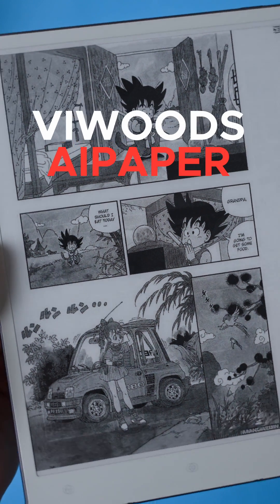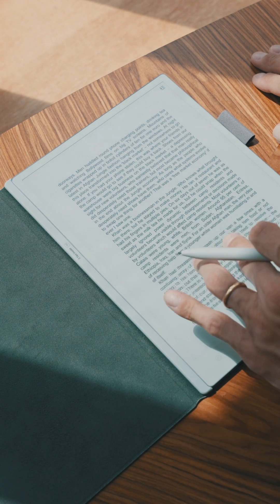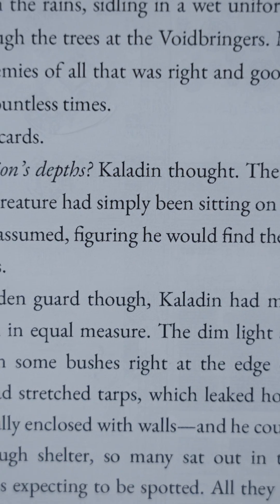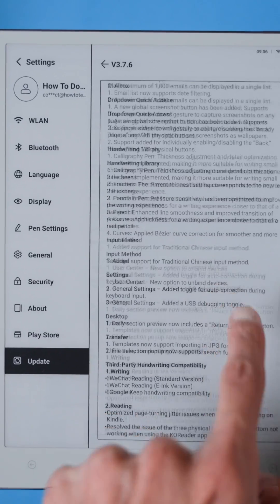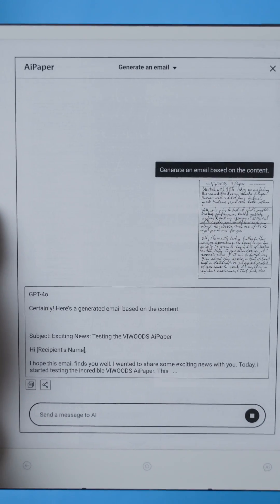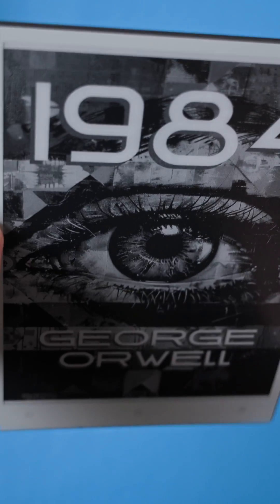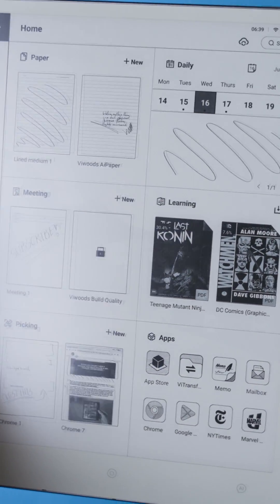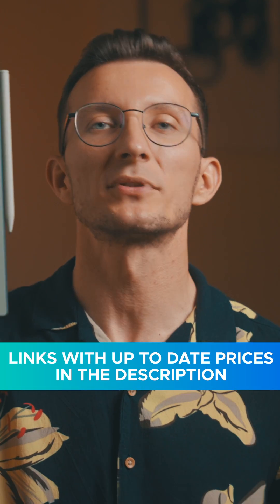Portable E‑Ink Powerhouse: ViWoods AI Paper Review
Compact, lightweight and ideal for professionals—ViWoods AI Paper delivers premium e‑ink clarity, Android flexibility, and AI tools at $550/€479.

🛒 Thinking of getting Viwoods Ai Paper?
► AMAZON US 🇺🇸
► AMAZON UK/EU 🇬🇧🇪🇺